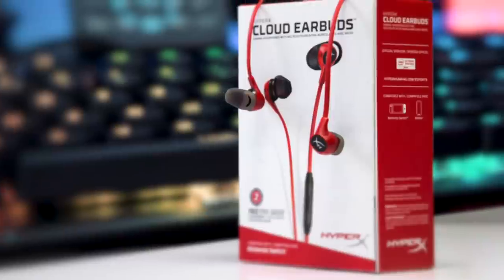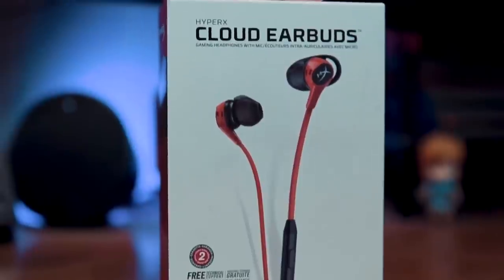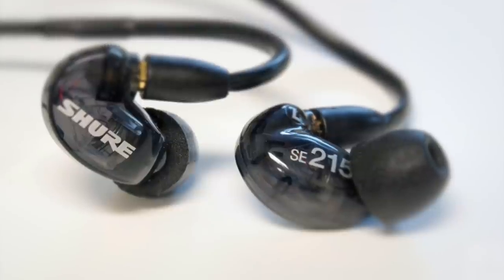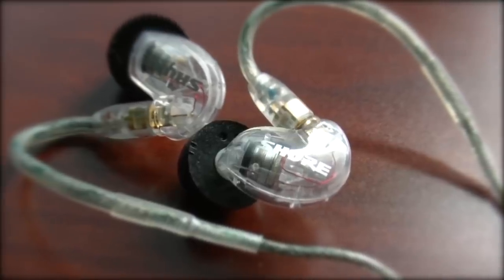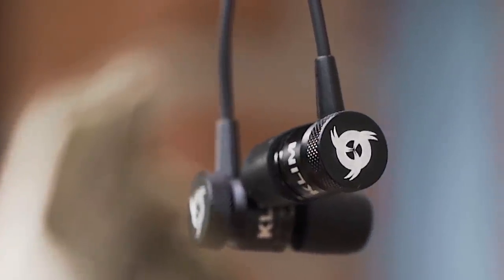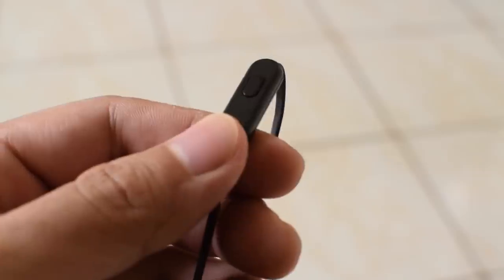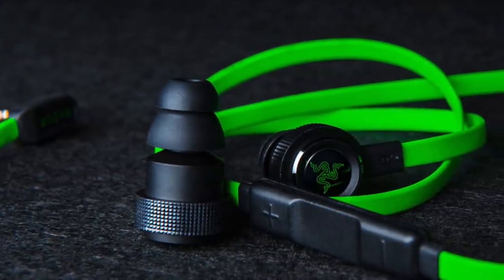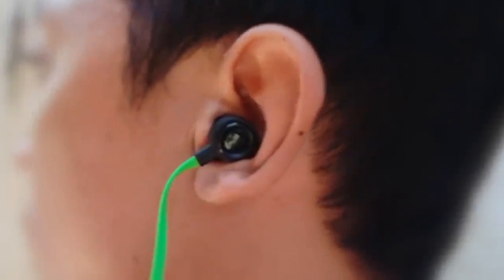5 Best GAMING EARBUDS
Links to the gaming earbuds mentioned in this video:

► 5.  HyperX Cloud Earbuds
► 4.  Shure SE215-CL Earphones
► 3.  KLIM Fusion Earbuds
► 2.  Sony MDR-XB50AP Earbuds
► 1.  Razer Hammerhead Pro v2 Earbuds

A crucial edge in your gaming setup is having the ability to hear the action with total clarity.  But not everybody likes clunky over ear headphones, which is where gaming earbuds come in to play.  With so many to choose from it can be hard to decide, but don't worry we have done the hard work and listed the 5 best gaming earbuds for you.  In this video you can find out more about exactly which to choose.